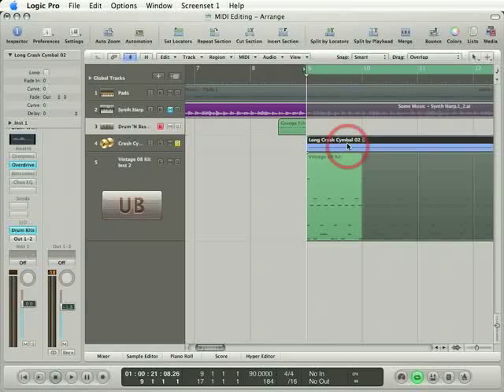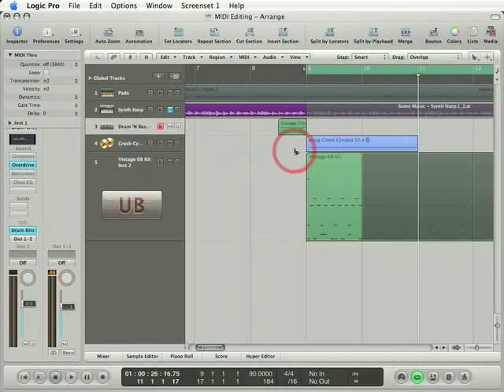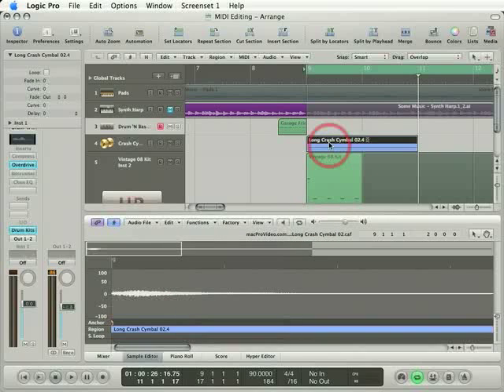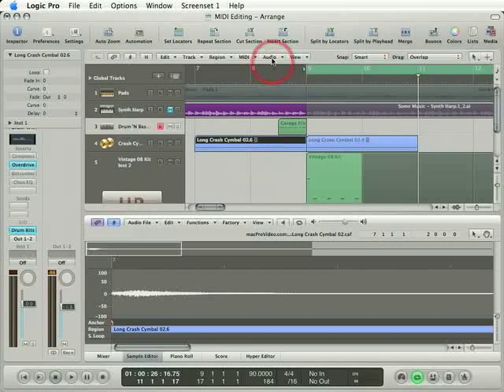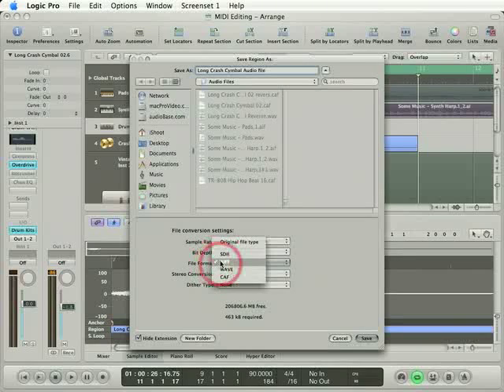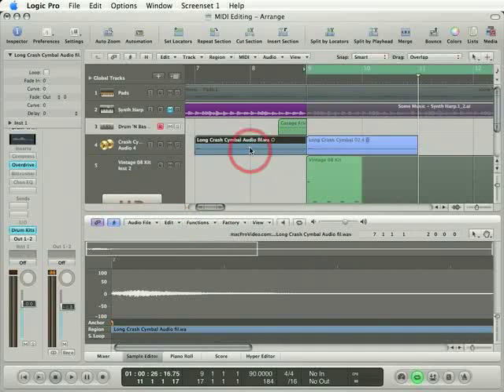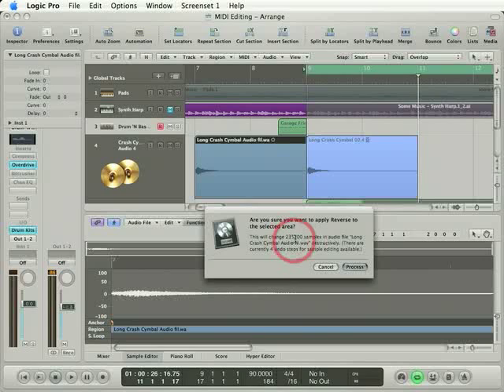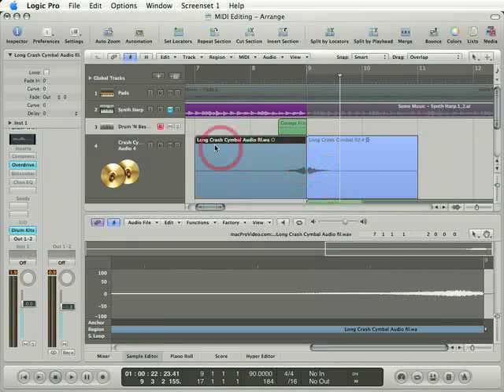90 Reversing Audio Files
Reversing audio files can create some cool sonic effects. You can reverse files in Logic, using the Sample Editor.